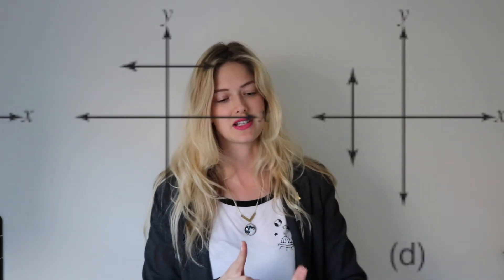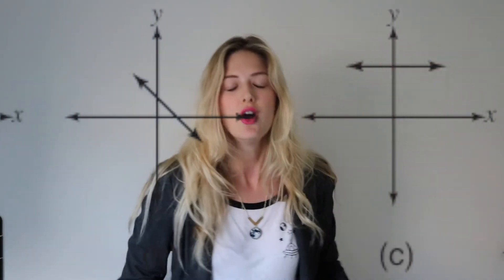Born's Law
In honor of Max Born's birthday here's a video chatting a bit about Born's Law aka "Rule" which won him the Noble Prize in physics.

xoxo